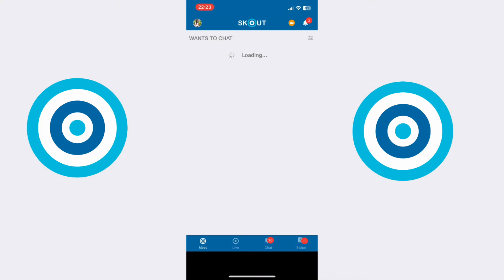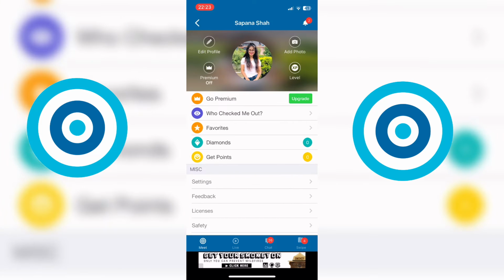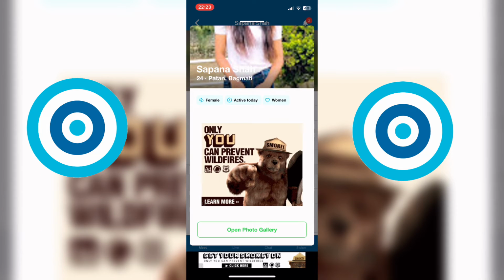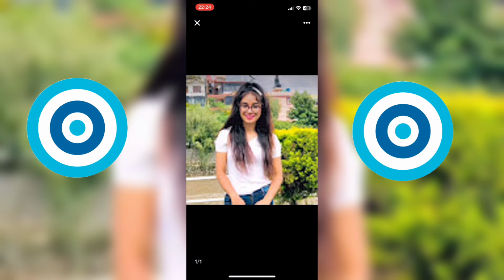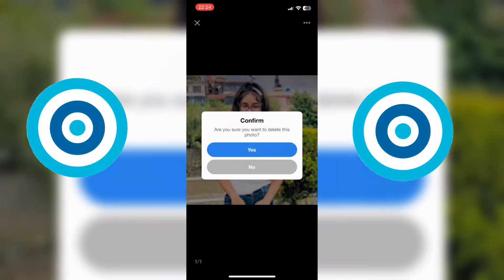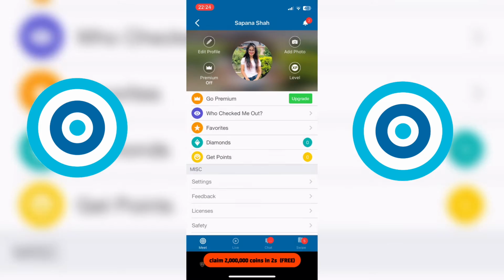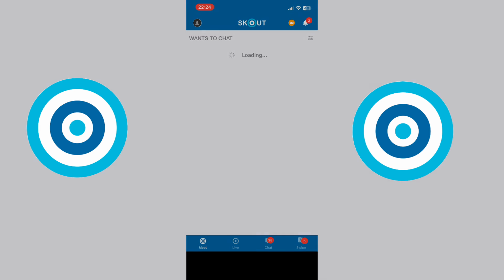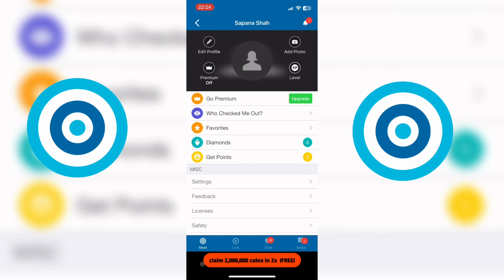How to Delete Profile Picture on Skout (2024)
Ever had an old profile picture you'd rather forget existed? We've all been there! In this comprehensive guide, we'll walk you through the step-by-step process of deleting your profile picture on skout in a clear and concise way, no matter how tech-savvy you are.